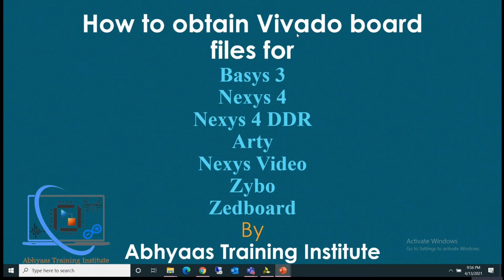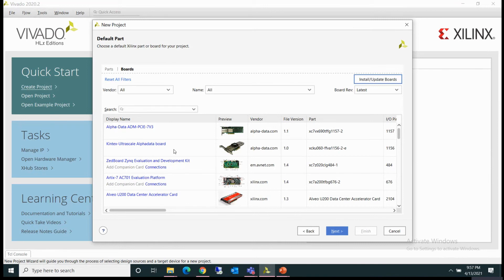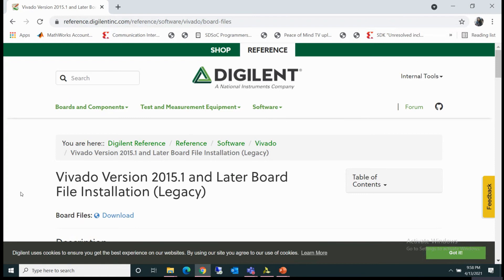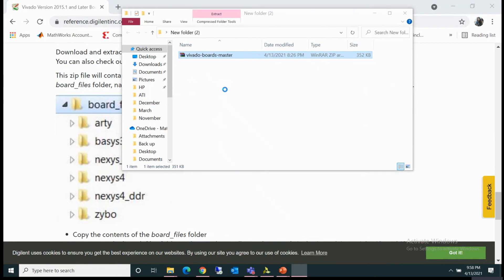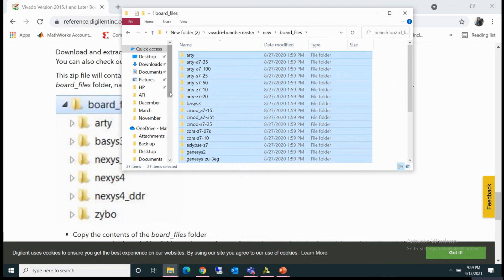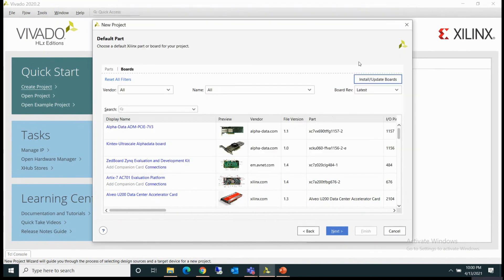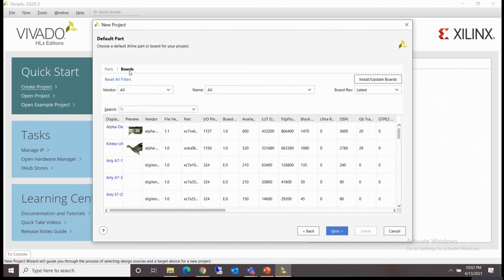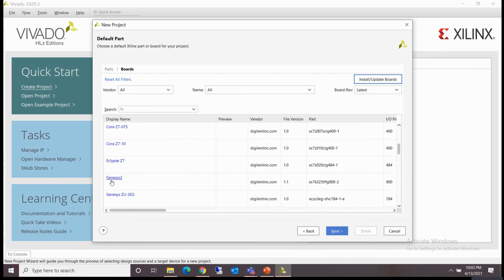Install Vivado board files for Basys 3, Nexys 4, Arty, Genesys 2, Zybo, and Zedboard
In this video, we are showing how to install Vivado board files for Basys 3, Nexys 4, Nexys 4 DDR, Arty, Nexys Video, Genesys 2, Zybo, and Zedboard. We are also showing how you can add these newly installed board files into your Vivado board files.

Let's practice and get trained in MATLAB, Simulink, LabVIEW, FPGAs, VHDL and Verilog languages, Arduino, NodeMCU, Robotics, and Python.